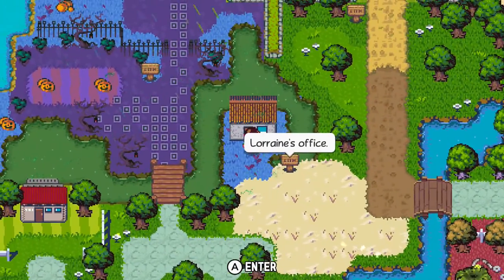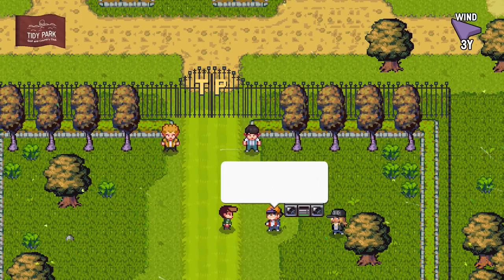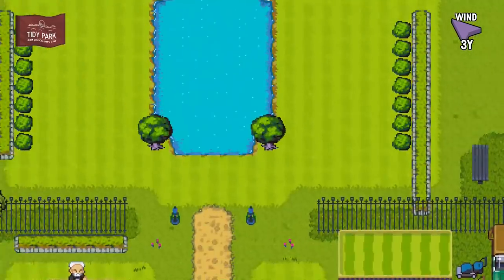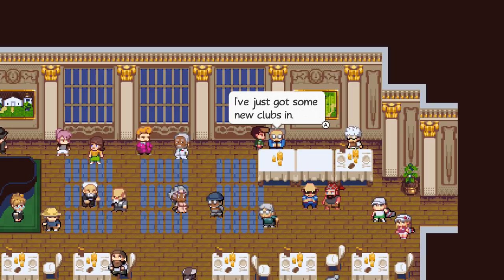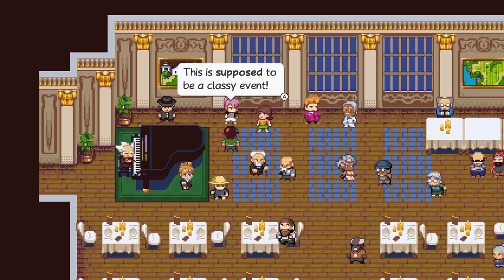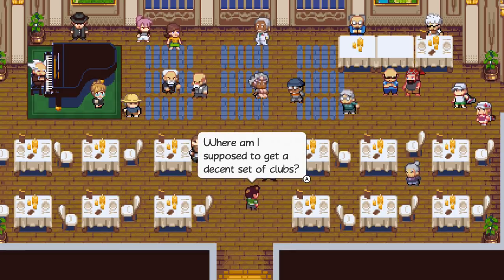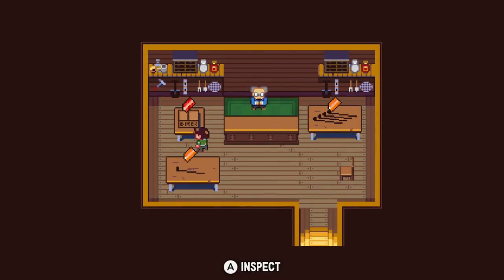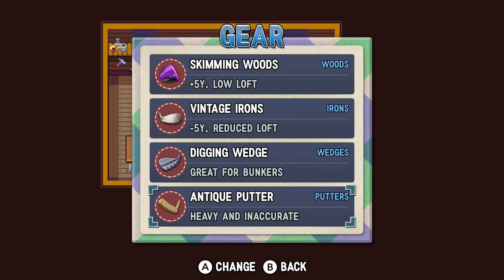Golf Story Blind Walkthrough Part 30: Mega Picky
We are semi-allowed into this place, but only if we follow a few regulations. Ok, more than a few regulations. Yes, there's a lot of regulations. Some are really out there too, lol! But they are par for the course regarding this game's variety of humor!